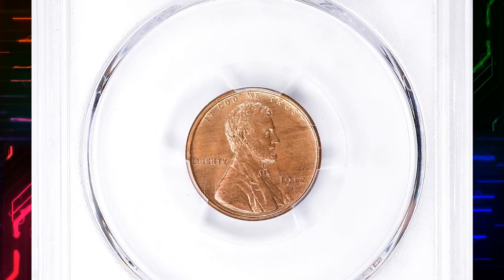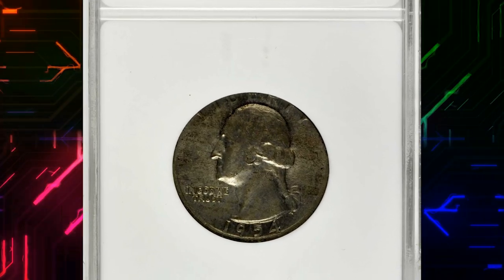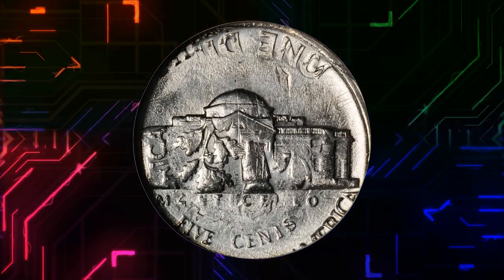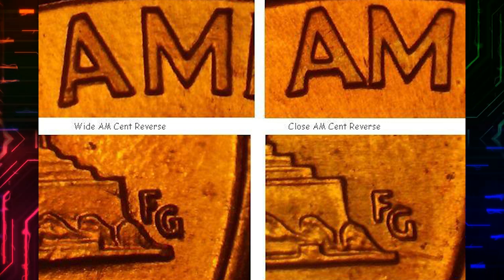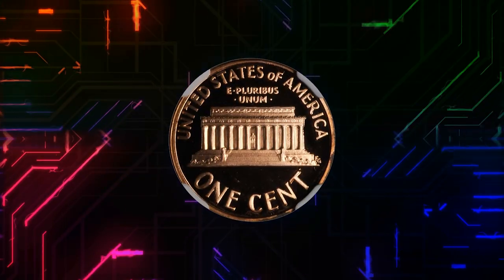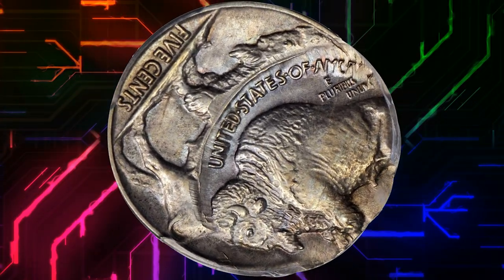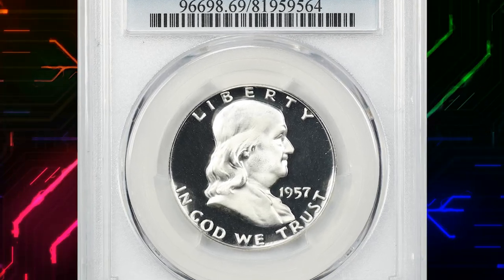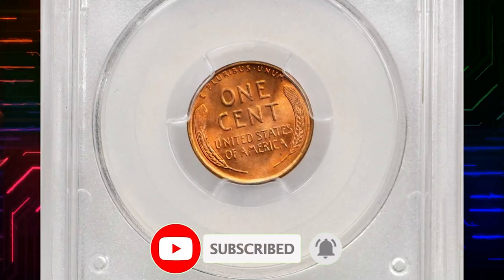BIG PAYDAY if you FIND THESE RARE Coins!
If you're interested in rare coins and making money, don't miss out on this video! Learn about the potential for big profits with rare coins and how to get started collecting.